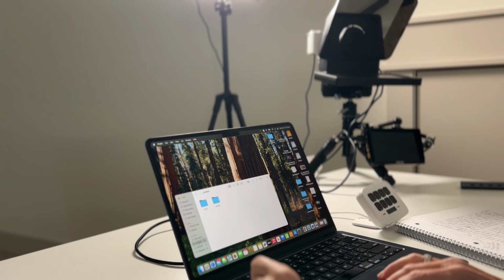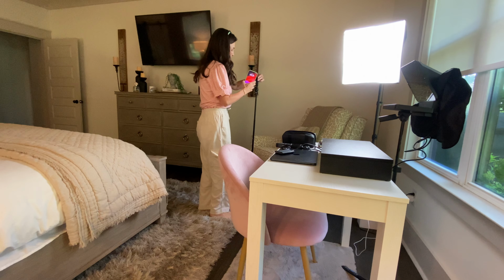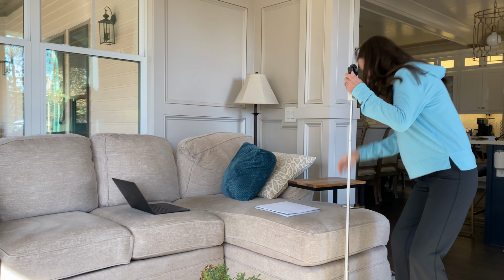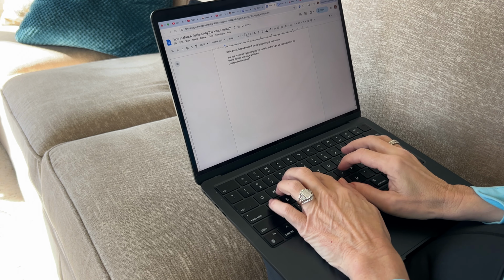How to Tell Your Story with B-Roll (for beginners)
Ever wonder what makes videos look professional? It's often the savvy use of B-roll. This video shows you how to film b roll step-by-step, making your content instantly more engaging. You'll learn essential b roll tips and how to integrate b roll footage into your videos, even if you're a b roll for beginners. 💕

📲Phone holder for tripod
🎤DJI - Mic Mini
👉🏼Small Rig Tri-pod
📺Camera Monitor
👉🏼Memory Card
Sigma 16mm Lens
Sony ZV-E10 Camera
Dummy battery for Sony ZVE-10